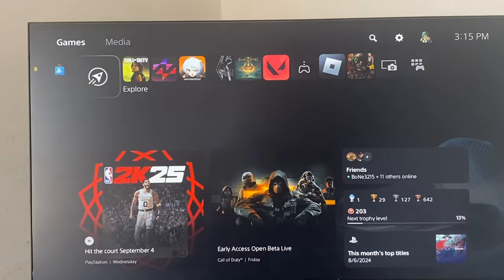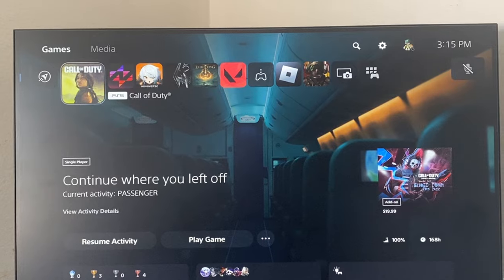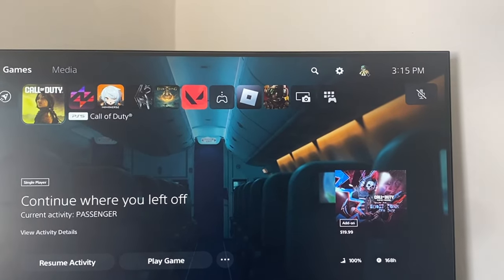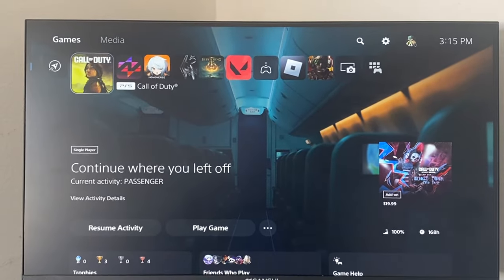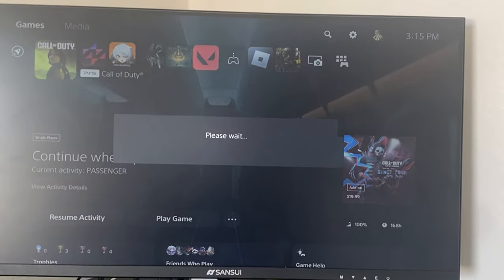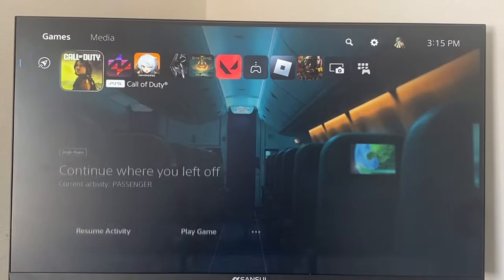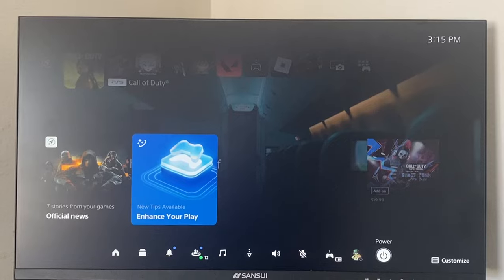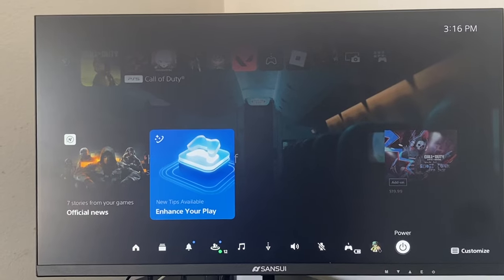Black Ops 6: How To Fix Connection Failed | Networking Is Offline Hueneme Negev Error! (Tutorial)